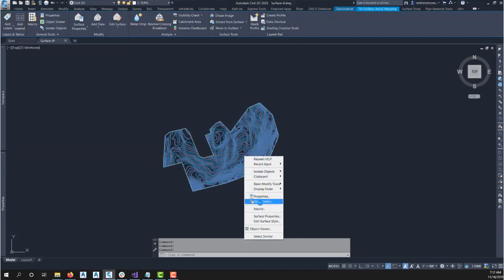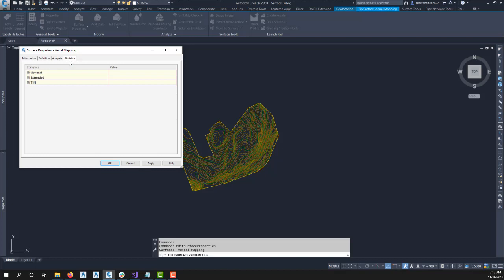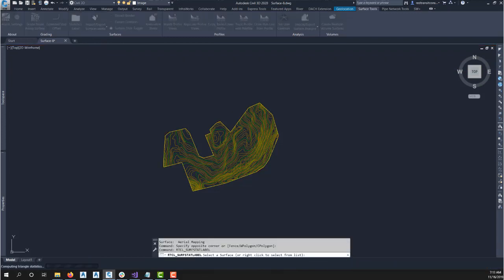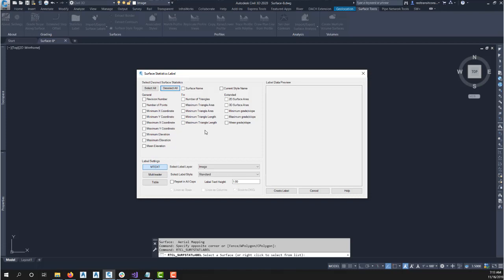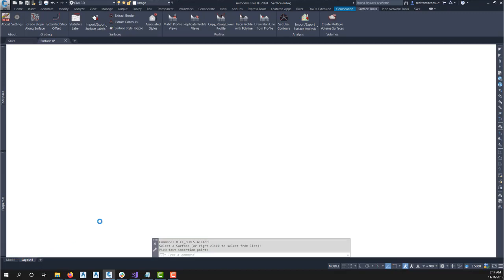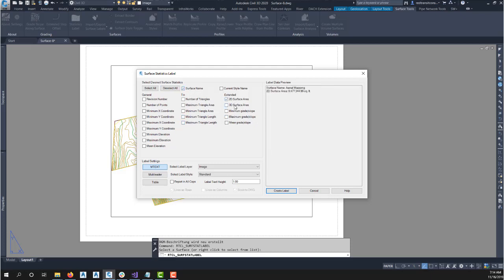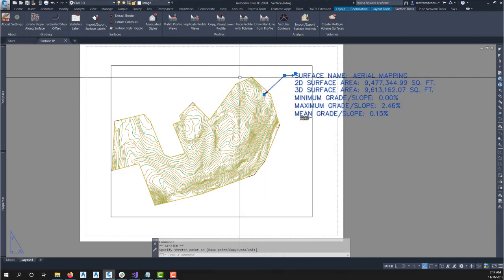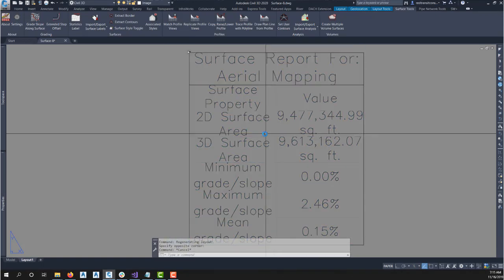Surface Productivity Tools [v1.0.0.0] - Surface Statistics Label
This app is a set of tools that have been created over time allowing for time savings in various tasks dealing with Civil 3D Surfaces and Profiles.

Popular tools sold separately such as Grade Slope Along Surface, Import/Export Surface Labels, and Import Export Surface Analysis are included in this suite. Additionally, new tools for Surface/Profile productivity are provided such as, Extended Step Offset for Feature Lines, Surface Statistics Labler, Extract Surface Border, Extract Surface Contours, Surface Associated Styles, Match Profile Views, Replicate Profile Views, Copy, Raise/Lower Profile, Trace Profile with Polyline, and ability to Create Multiple Volume Surfaces at once.